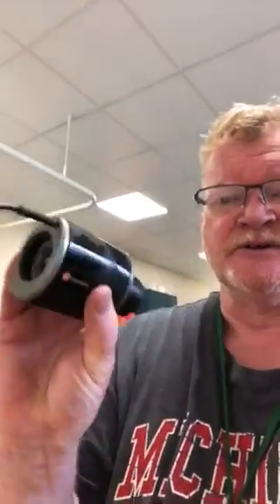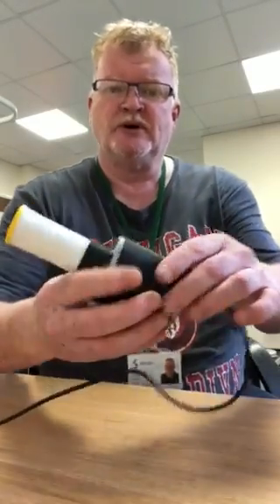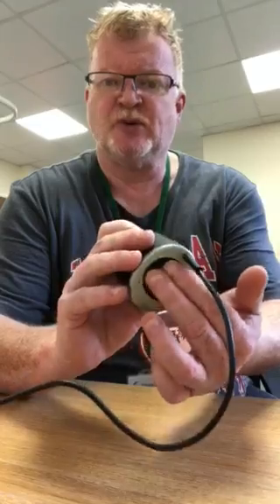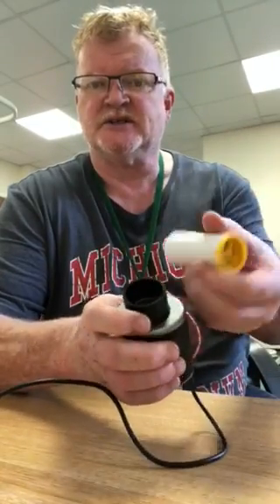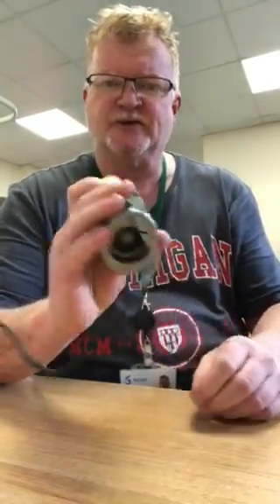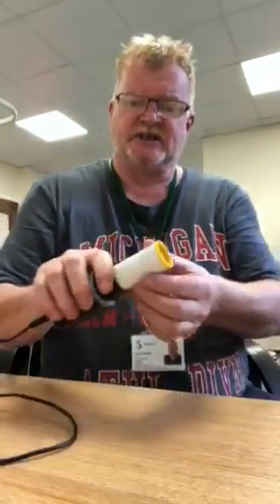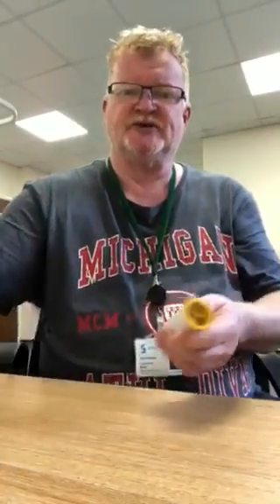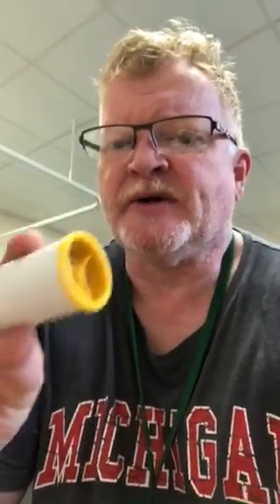Lung function testing tips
Lung function testing: how to achieve good occupational spirometry results.